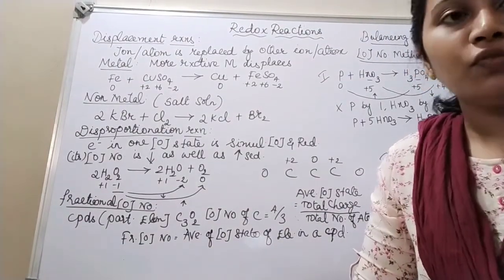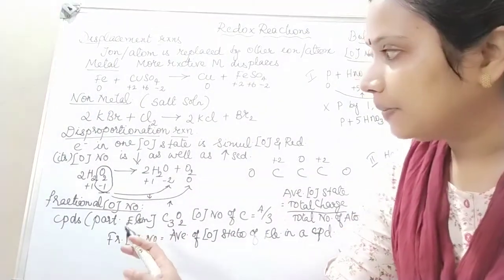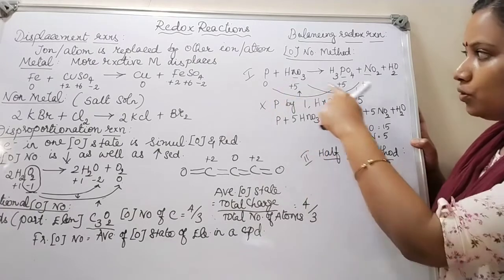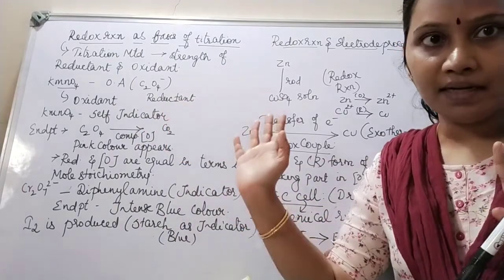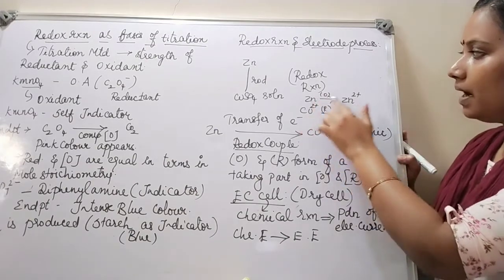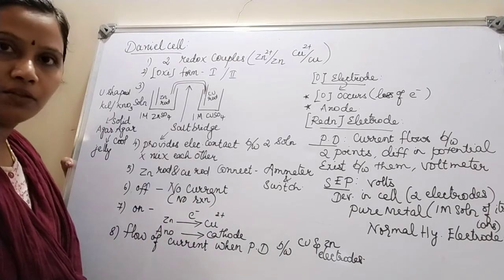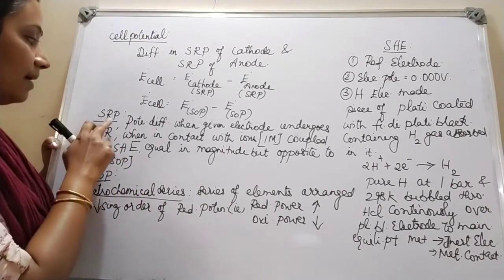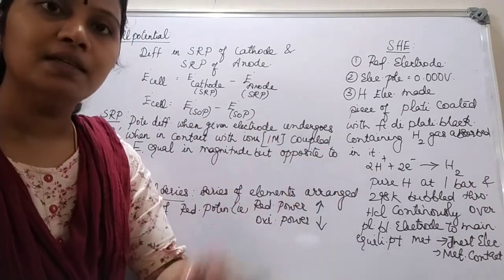Redox reactions v 3